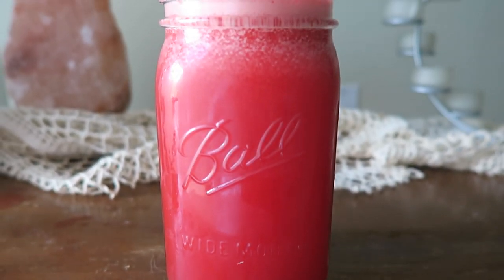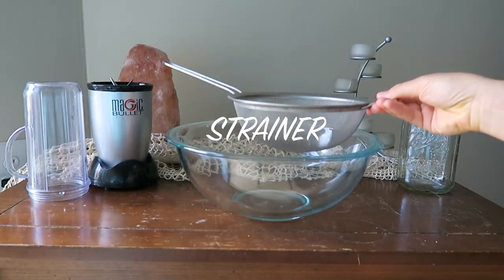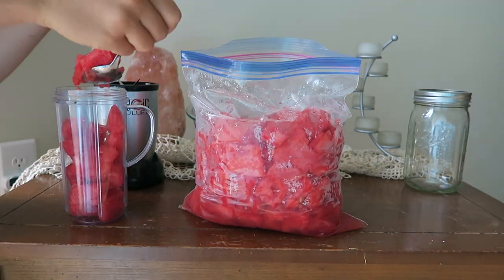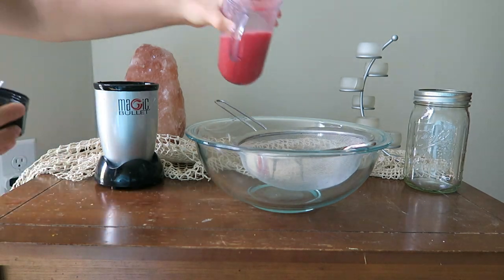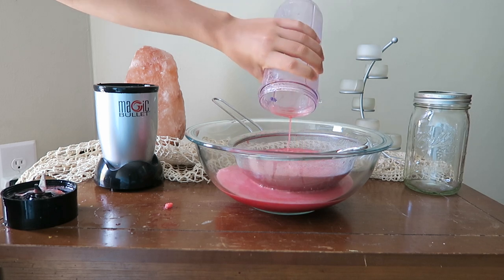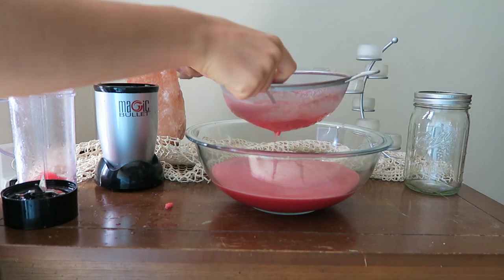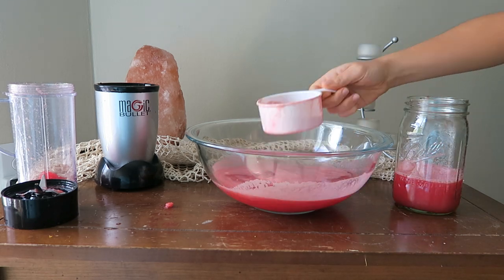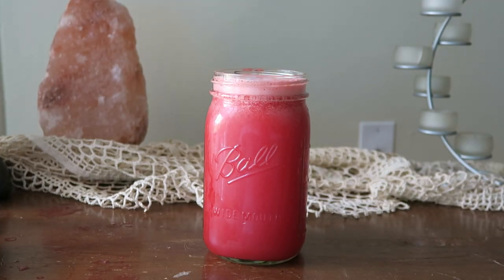DIY Watermelon Juice || EASY + NO JUICER NEEDED!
*Sorry about the bad audio, I'm not sure what happened! :(

Nutritionfacts.org

The Strainers I Use
Camera: Canon G7x
Software: Final Cut Pro